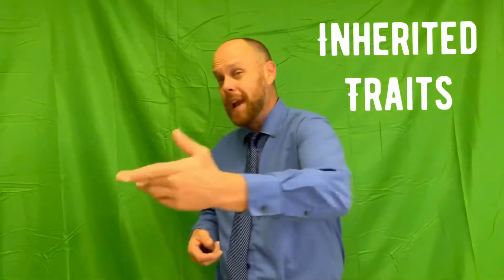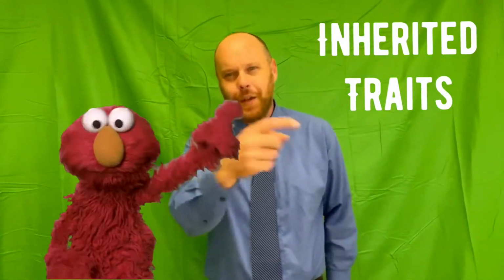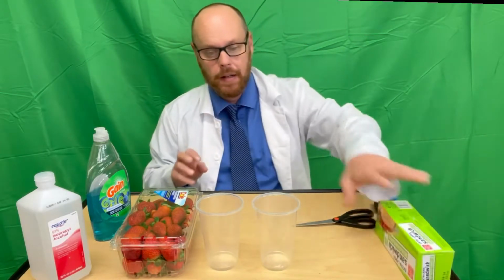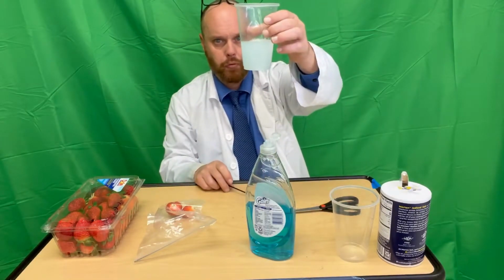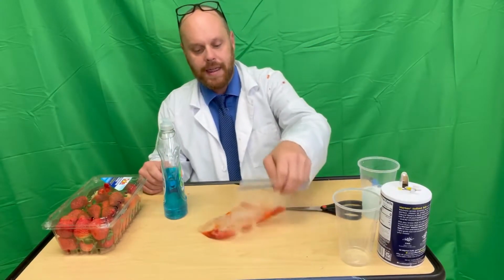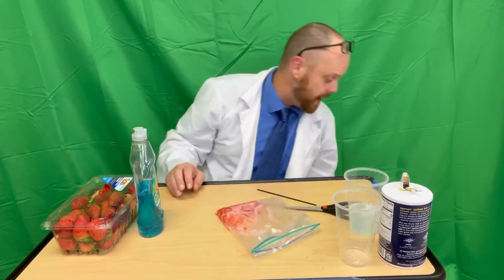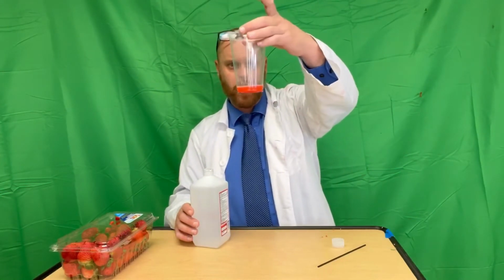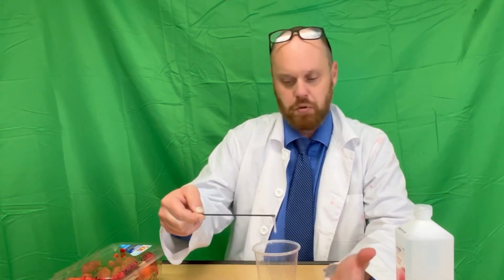Let’s Learn About DNA